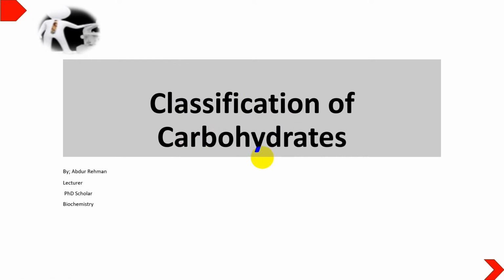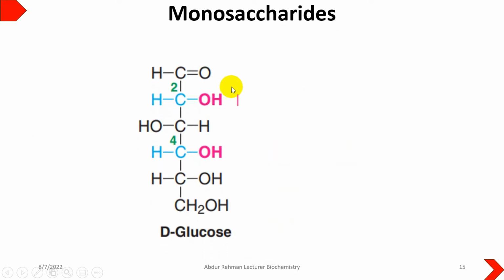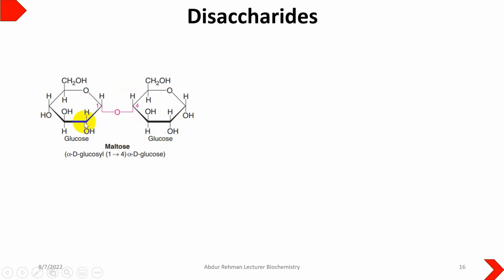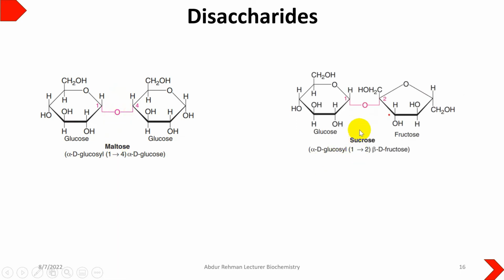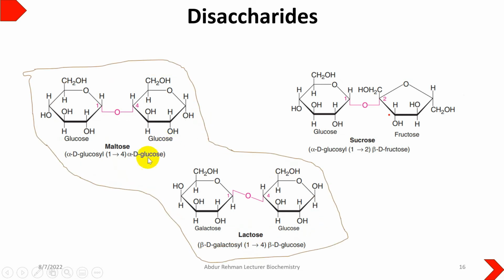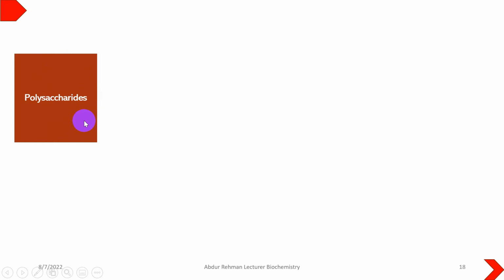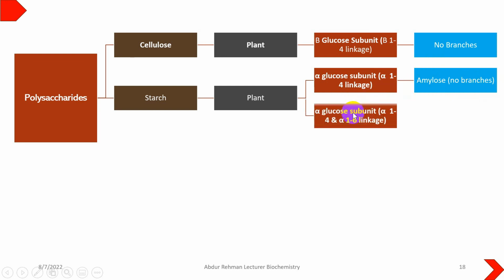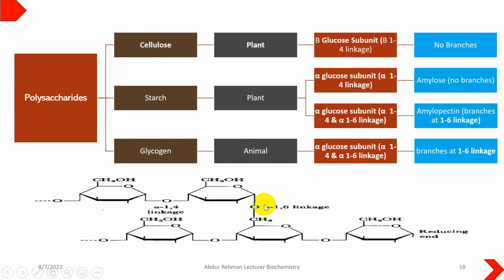Carbohydrates Classification| Clinical significance of different carbohydrates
carbohydrates are predominant biomolecule, primary source and cheap source of energy, the structural aspect of monosaccharides are little complicated, linear and cyclic form monosaccharides , its biological importance, classification of carbohydrates and difference in structural aspects of monosaccharides has been explained
briefly in these tutorial..